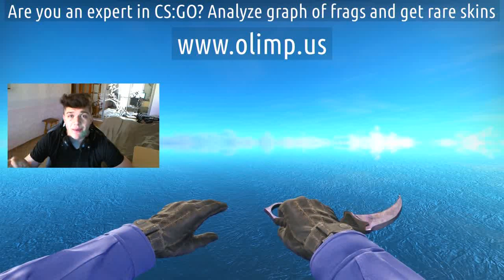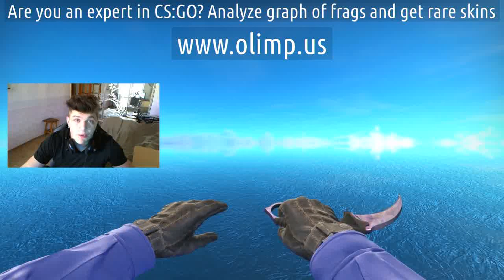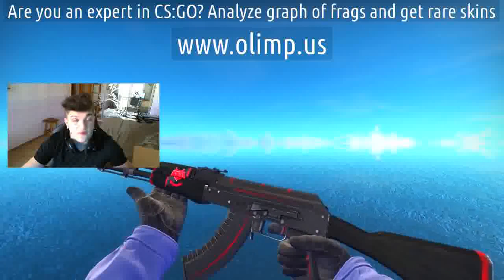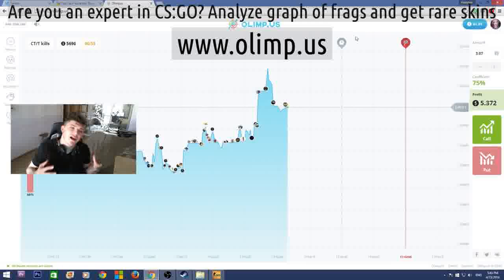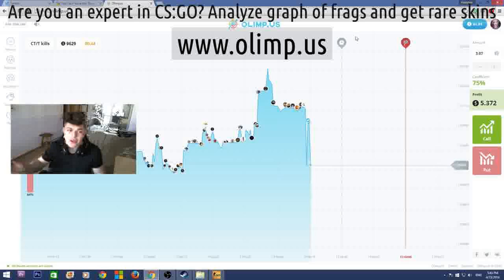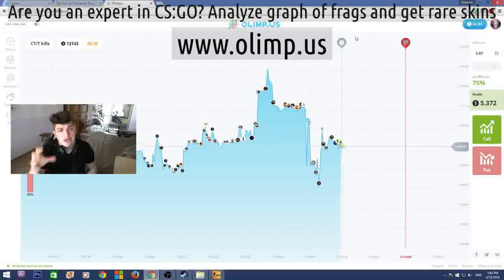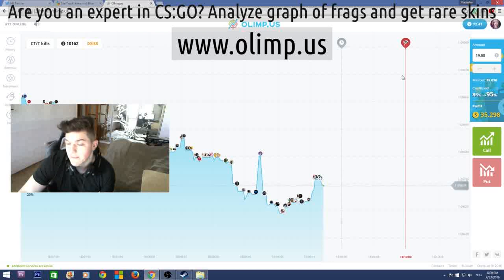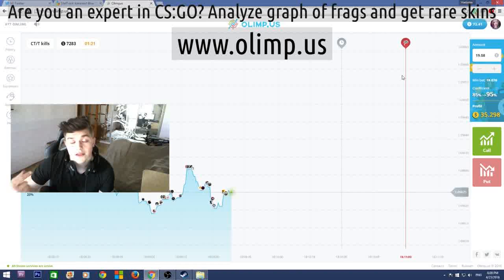Csgo gl hf